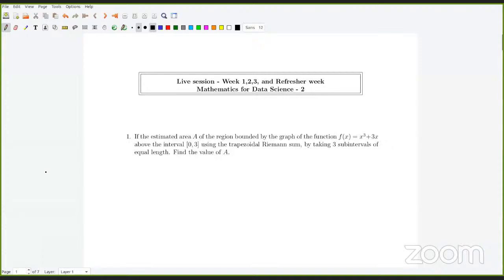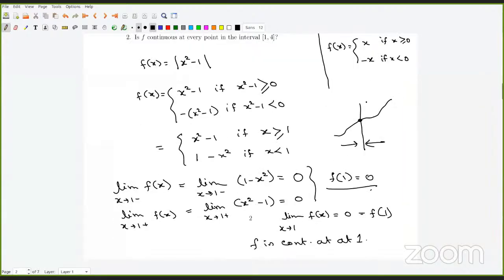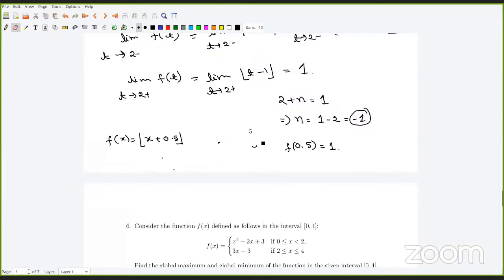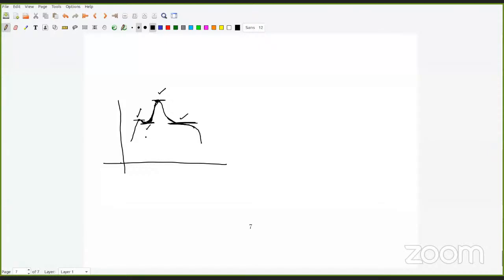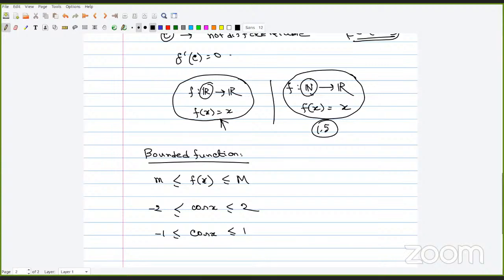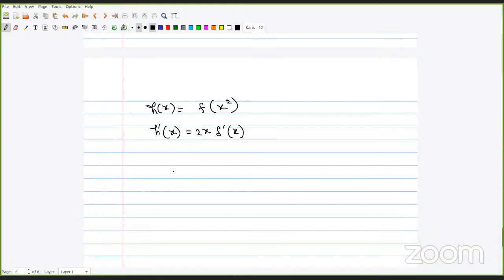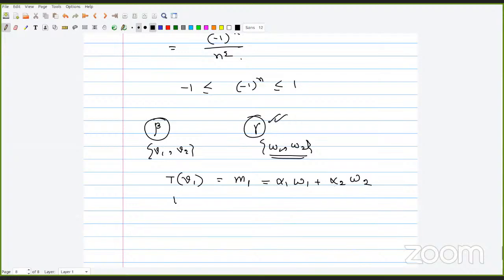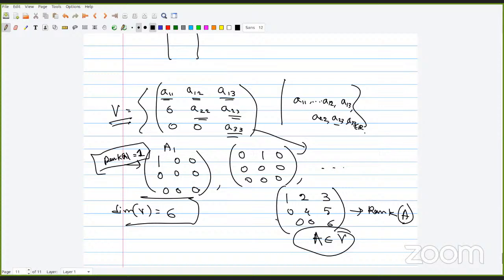Maths 2 - Open session with problem solving(Week 1 to 3 and refresher week)